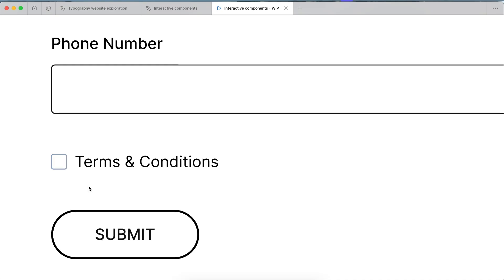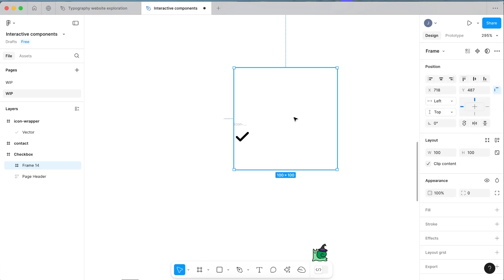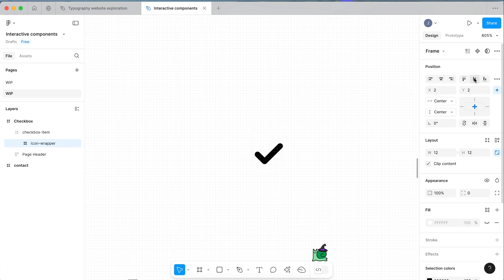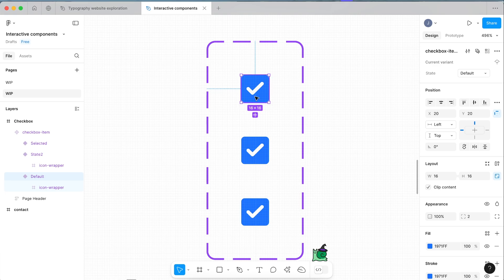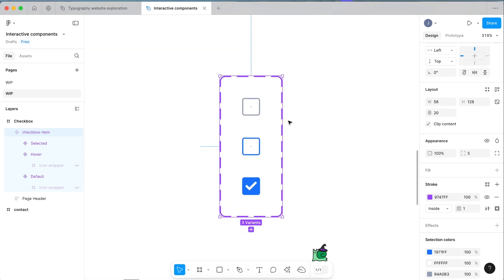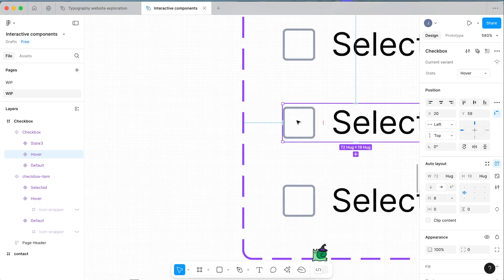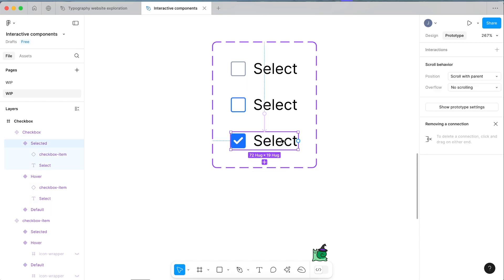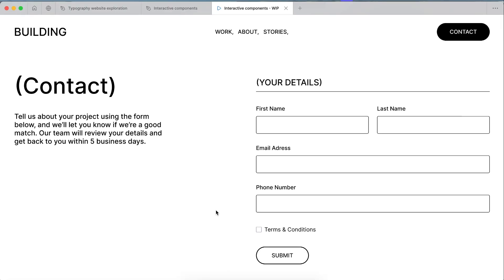How to create an interactive checkbox component in Figma | Figma tutorial 2025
Follow along for a beginner friendly tutorial on how to create an interactive checkbox component in Figma

Design books I've read and recommend
Steal like an artist
The Brand Gap
Start with Why
Building a Storybrand
The Creative Act
How to Win Friends & Influence People
Show your work